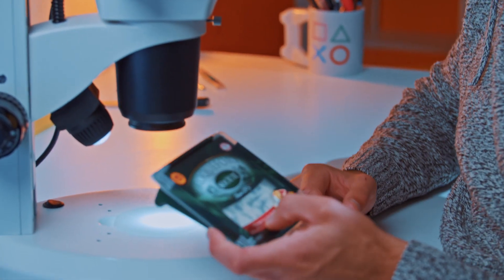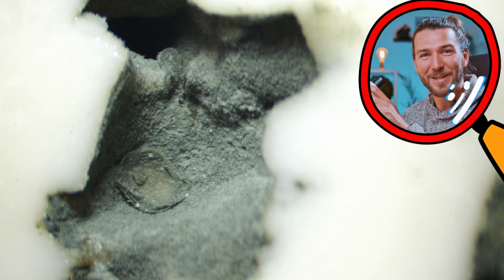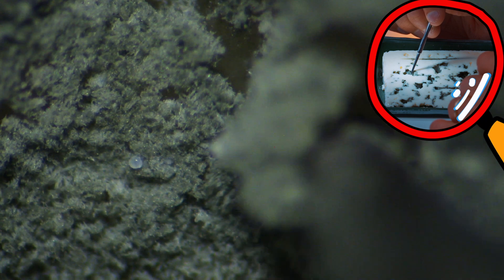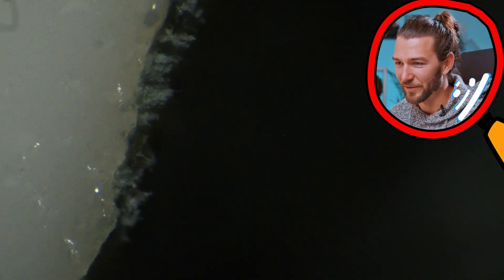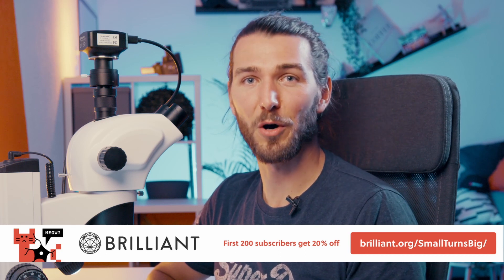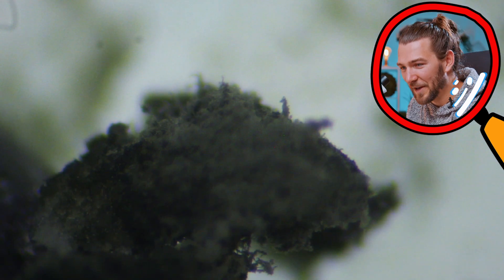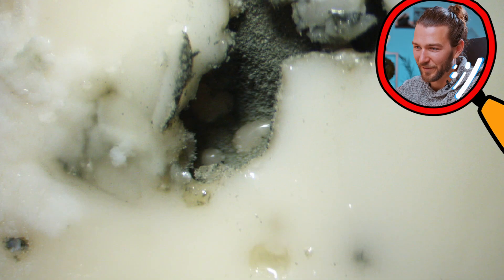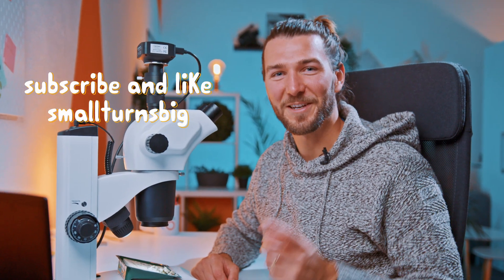Blue Cheese Under Microscope! See Green Mold Up Close!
*First 200 signups only.